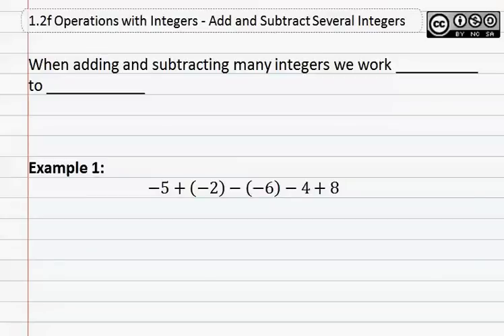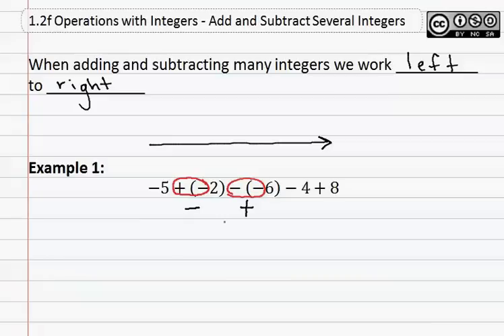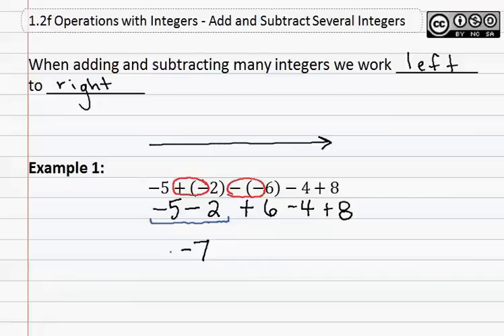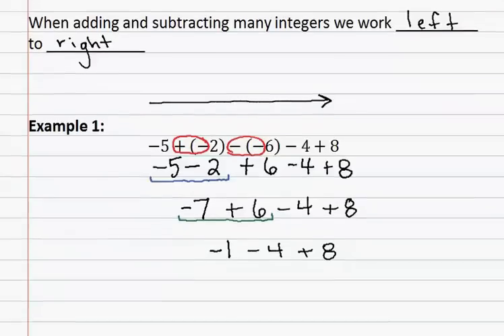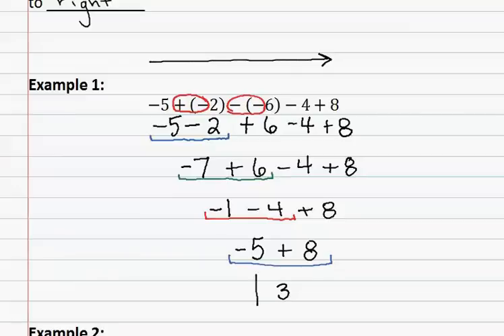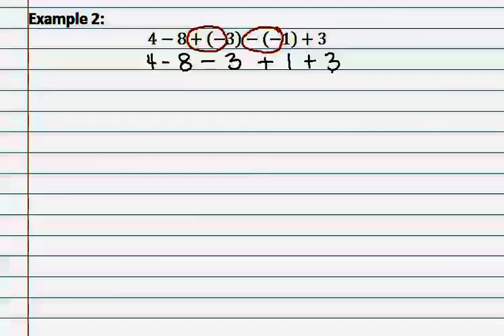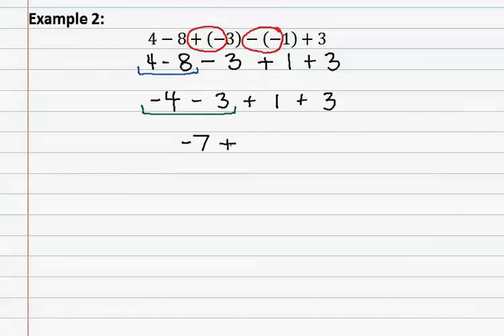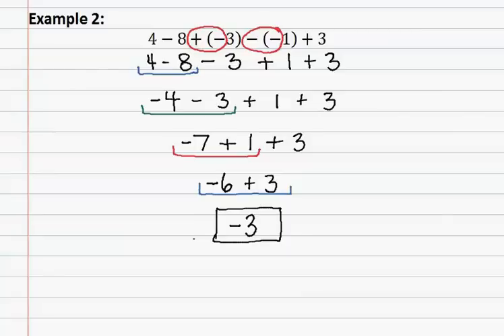1.2f Operations with Integers - Add and Subtract Several Integers